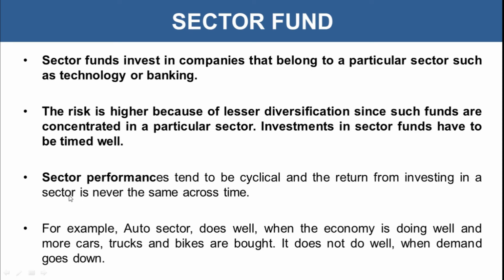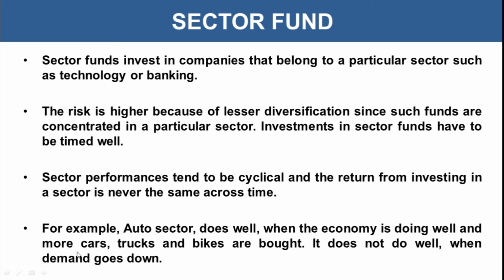Sector Fund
Sector funds invest in companies that belong to a particular sector such as technology or banking.The risk is higher because of lesser diversification since such funds are concentrated in a particular sector. Investments in sector funds have to be timed well.